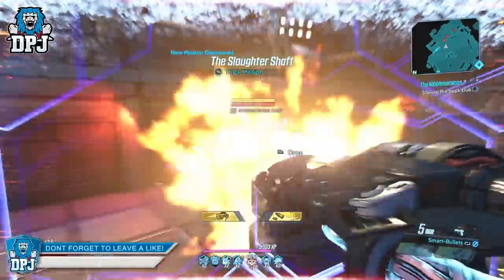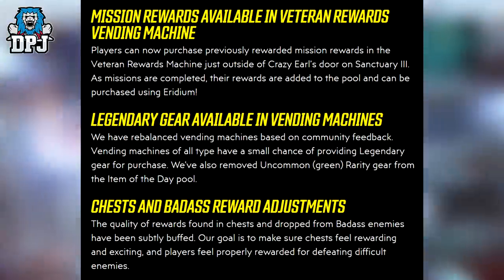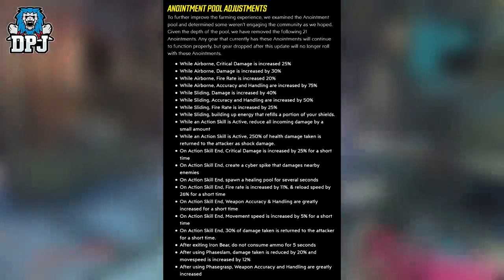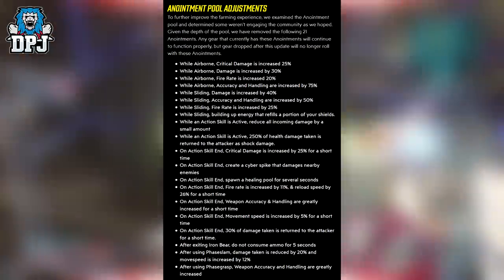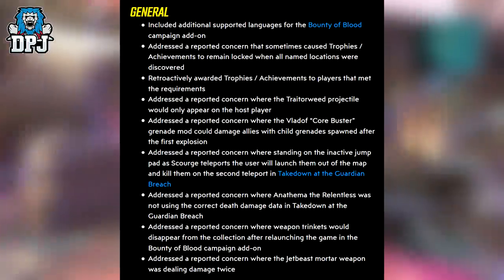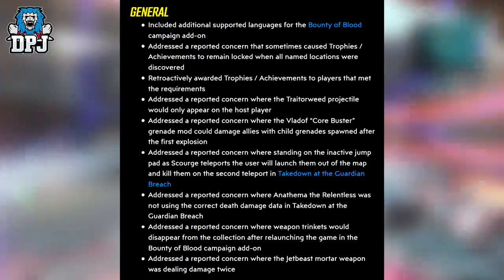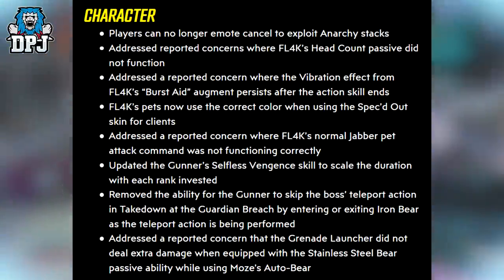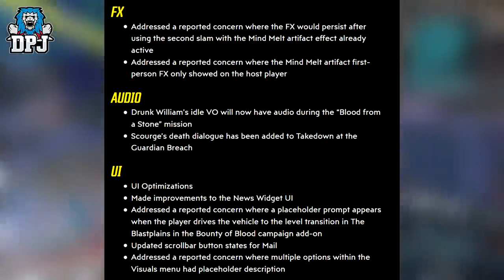Borderlands 3 - MASSIVE CHANGES - NEW VENDING LEGENDARY LOOT - VAULT HUNTER NERFS & MUCH MORE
The latest Borderlands 3 patch sees many changes to loot and our vault hunters.